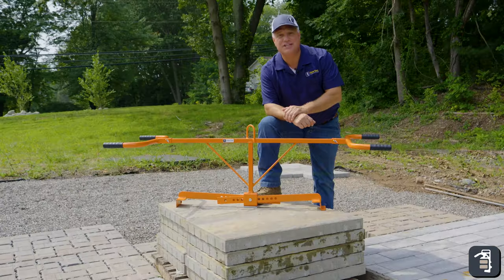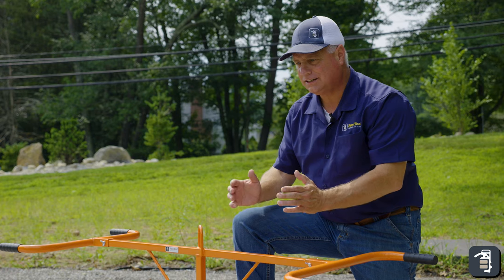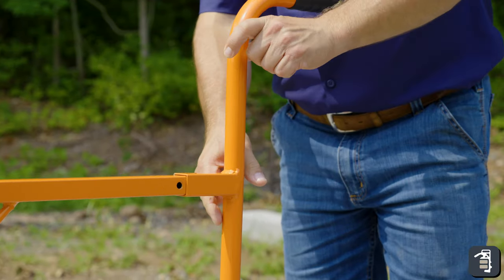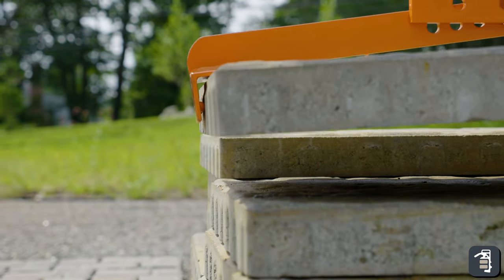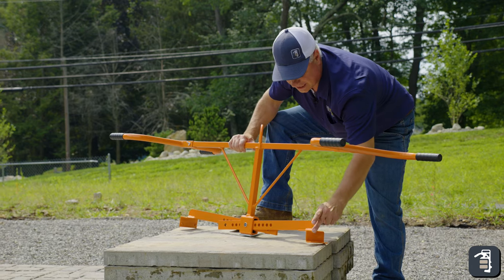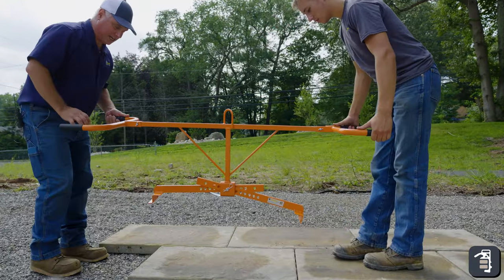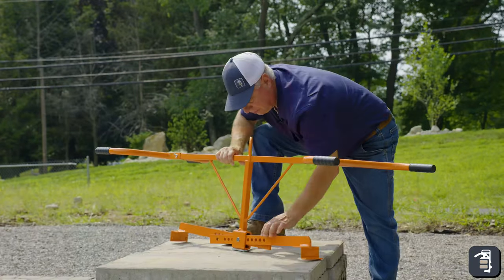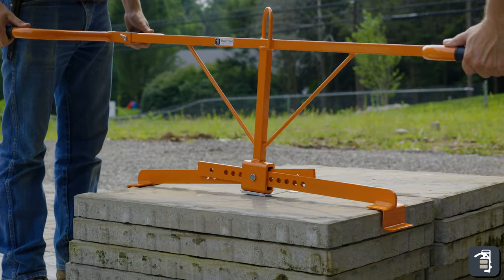Pick Slabs Easily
Easily pick and lay slabs with a machine and 2 men.